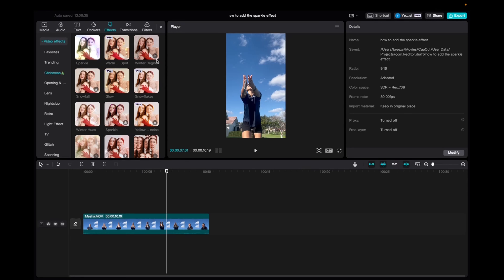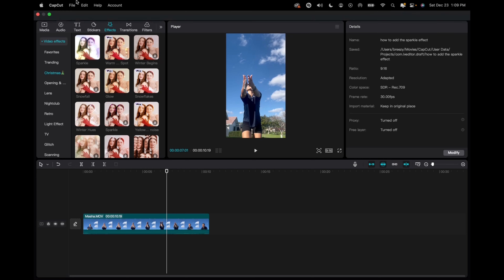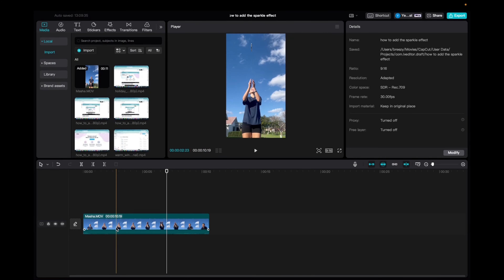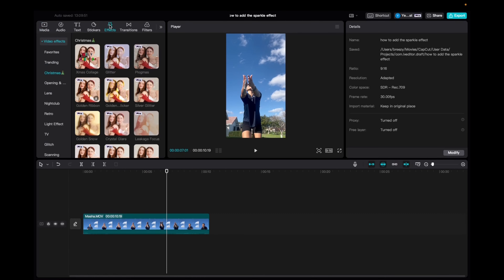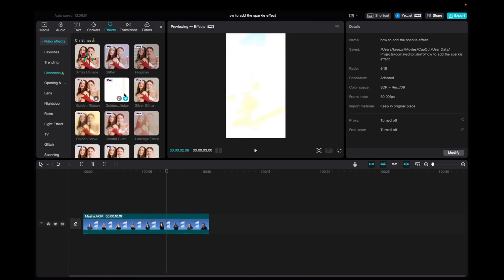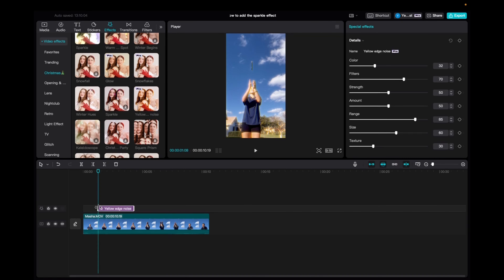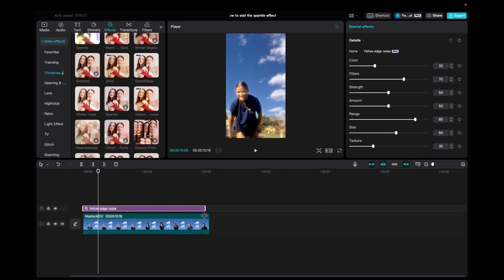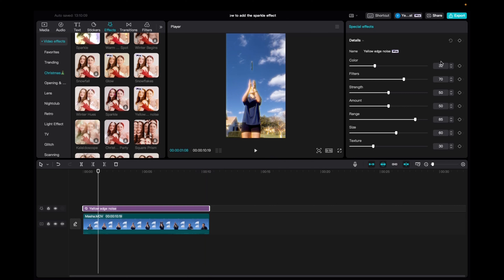How To Add The Yellow Edge Noise In CapCut